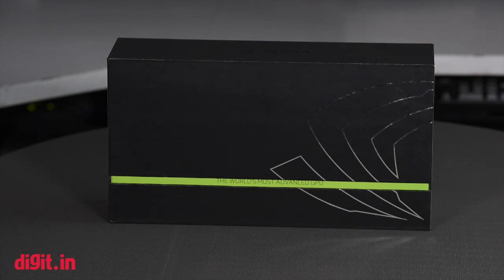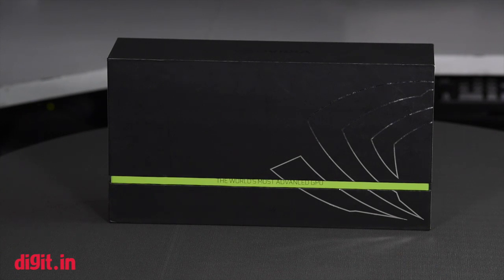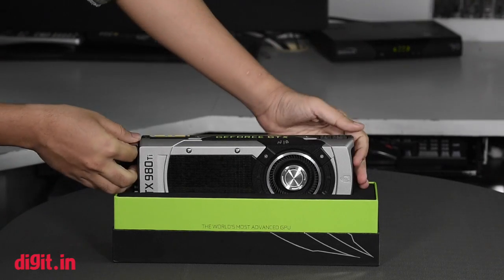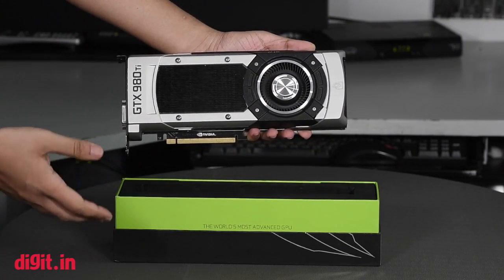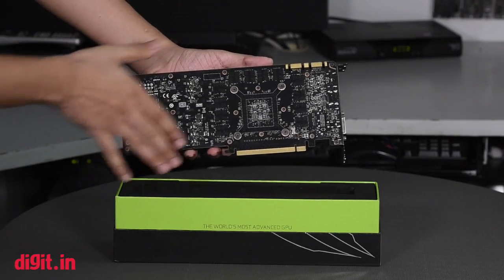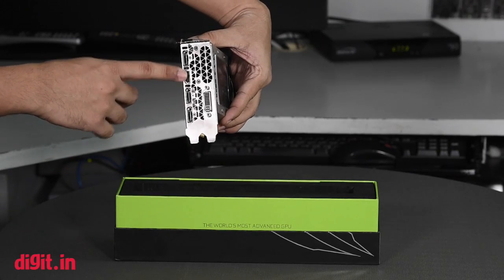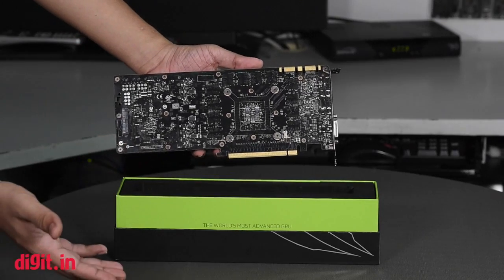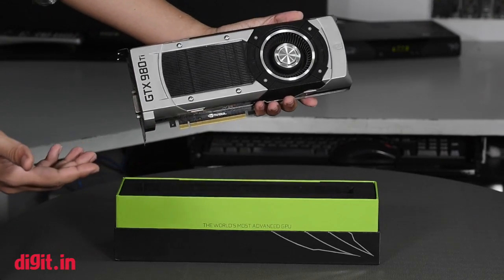NVIDIA GeForce GTX 980 Ti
NVIDIA's latest flagship makes full use of the GM200 GPU to give you a better value for money than most graphics cards on the market. Here's a little teaser with the reference card before we review it.

Specifications:
Chipset - GM200,
Base clock - 1000MHz,
Memory clock - 1753MHz,
Stream processors - 2816,
Texture Units - 176,
ROPs - 96,
Manufacturing process - 28nm,
PCIe 3.0,
5120 x 3200 digital resolution support,
6 GB Memory,
DirectX support - 12,
OpenGL support - 4.5,
Power Connectors - 8Pin + 6Pin,
TDP - 250W,